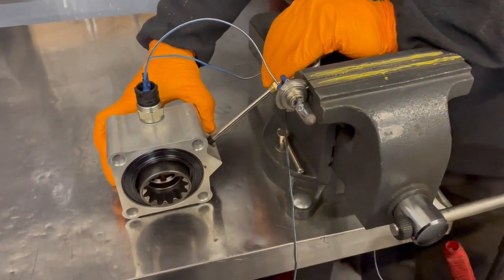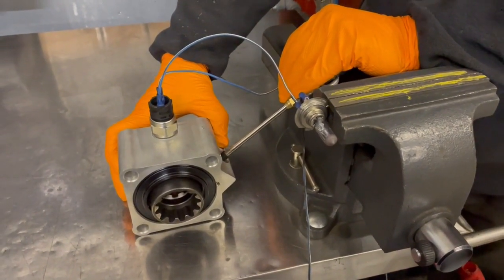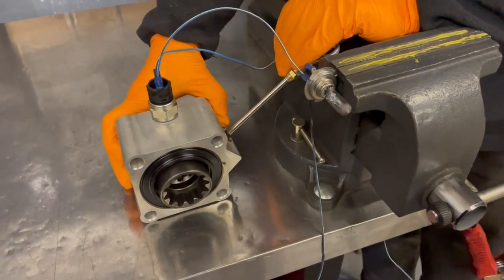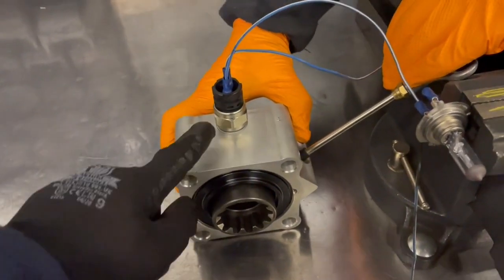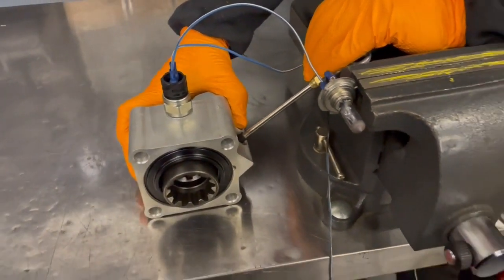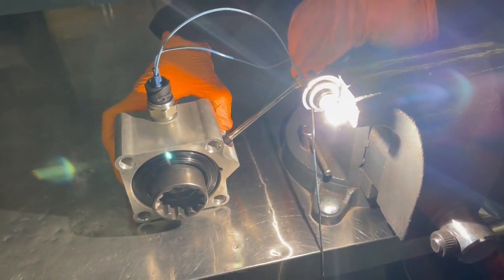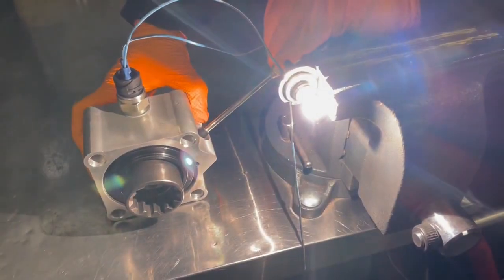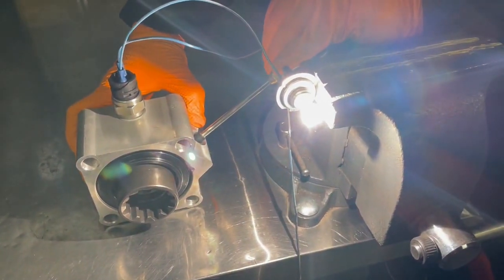Wiring a PTO Confirmation Switch for use with a Light or Buzzer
Just a simple circuit for using a confirmation to wire up a buzzer or indicator light.